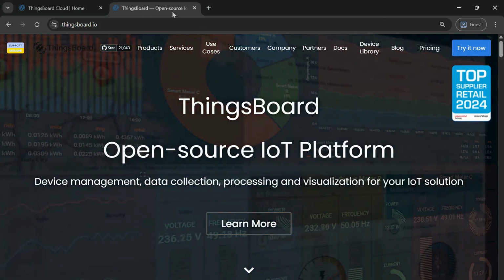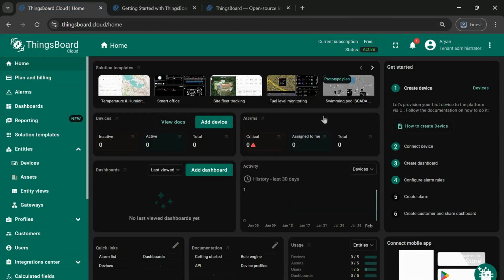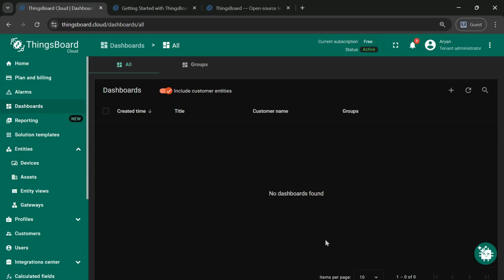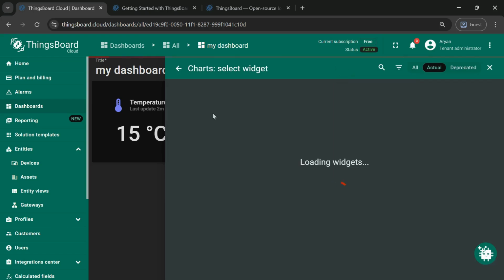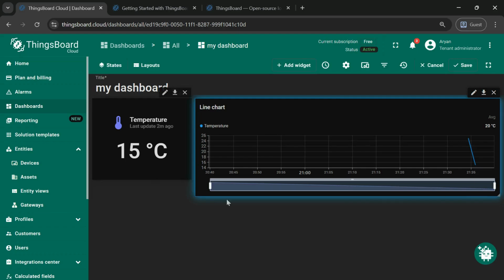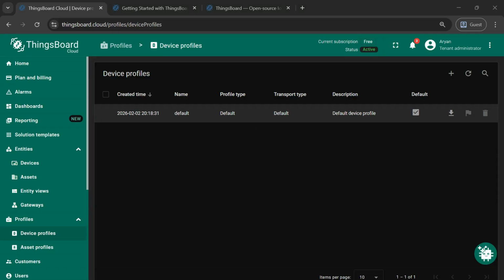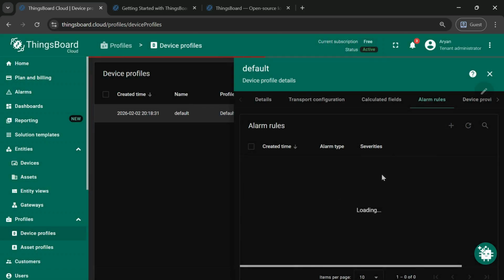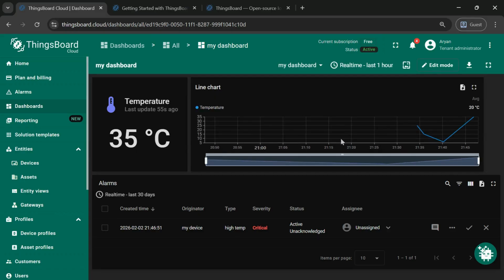ThingsBoard IoT Platform Tutorial for Beginners | Device Creation & Dashboard Explained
In this video, you will learn Things Board IoT Platform from scratch. This beginner-friendly tutorial explains the basics of Things Board, including device creation, telemetry data, and building interactive dashboards.

You’ll understand how Things Board works in real-world IoT applications and how to monitor devices using dashboards. This video is perfect for students, beginners, and anyone starting with IoT and Things Board.

📌 Topics covered in this video:
• What is Things-Board?
• Things-Board IoT platform overview
• Creating devices in Things-Board
• Sending telemetry data
• Building dashboards in Things-Board
• Set Alarms

Things-Board is an open-source IoT platform used for device management, data visualization, and automation. By the end of this tutorial, you’ll have a clear understanding of how to use Things-Board for IoT projects.